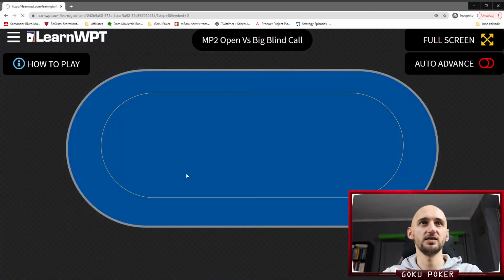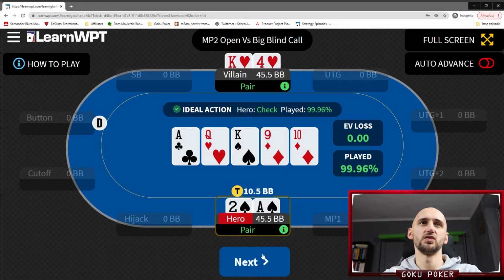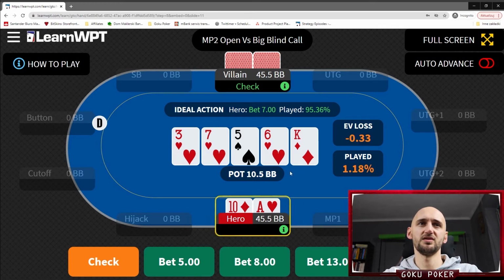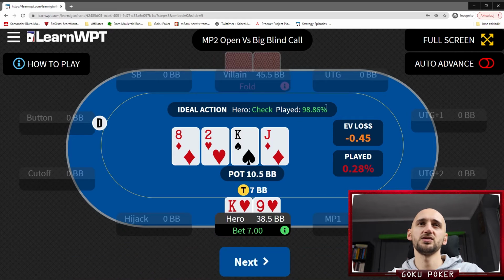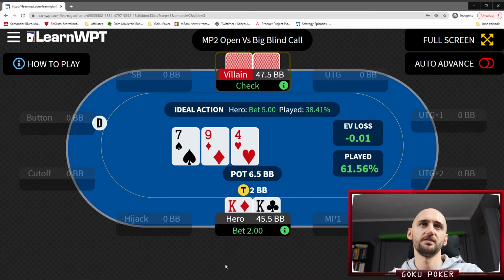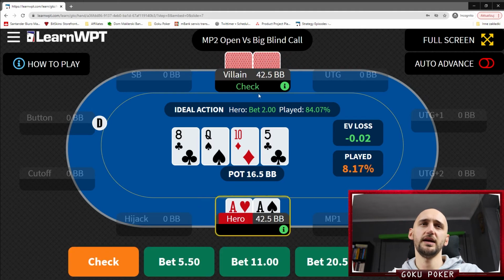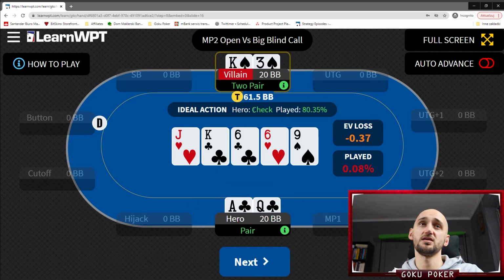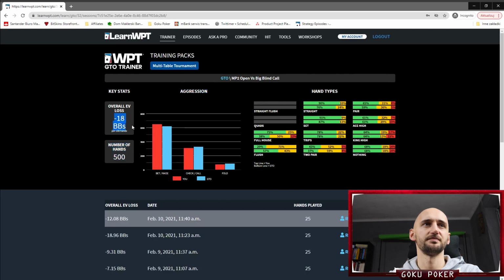MP2 Open vs Big Blind Call - GTO Trainer #62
Playing the GTO Trainer to better learn GTO poker and improve my game in some really interesting spots.

💎 Wanna learn how to play poker like a pro and crush recreational players? Check out my course "From Zero to Poker Hero" and get it with this discount

💎 Wanna get started with Pot Limit Omaha? Learn all the basic strategies and tips and tricks that give you a huge advantage over recreational players? In an easy and straightforward way?

🎁 Excellent! NEW PLO course is available now and here's a discount link for you

👉 Get Poker Tracker 4 to track your poker progress and display stats in real-time